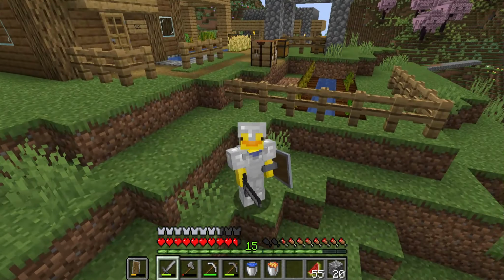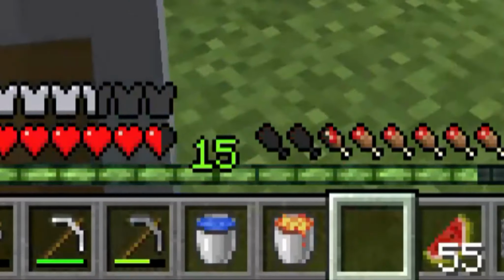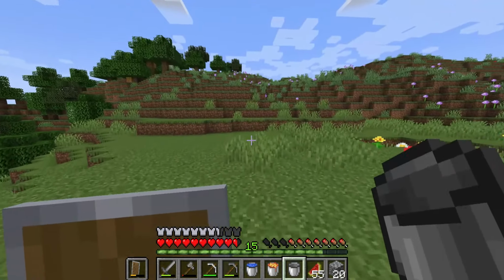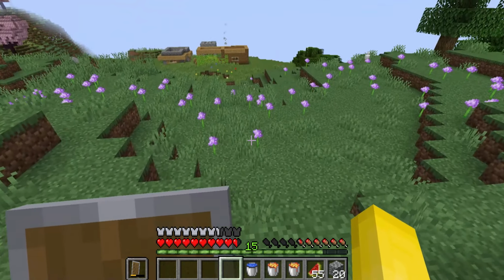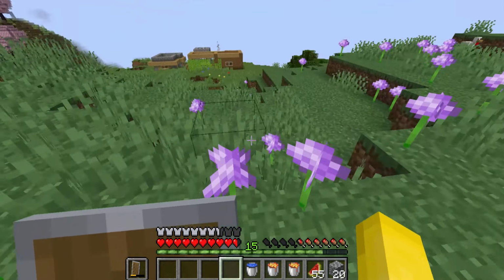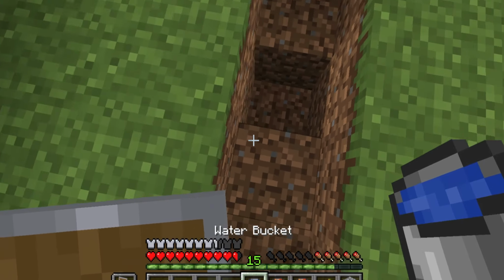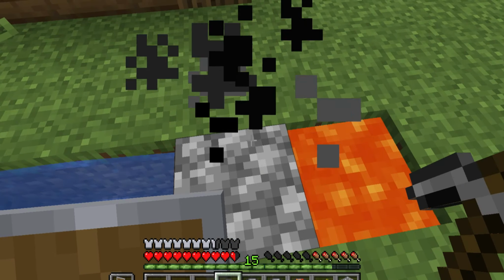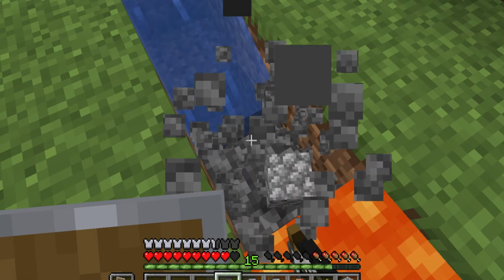How To Make A Cobblestone Generator In MineCraft